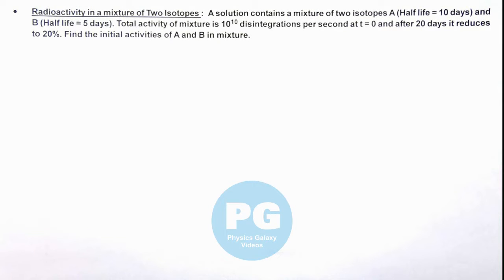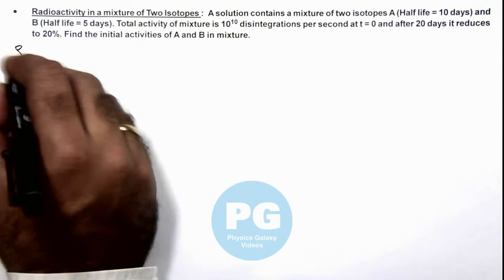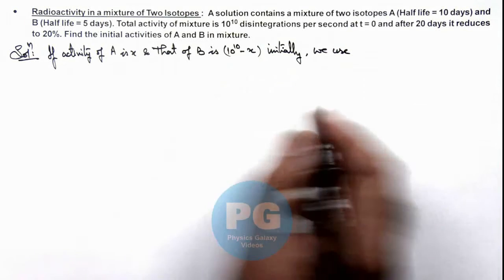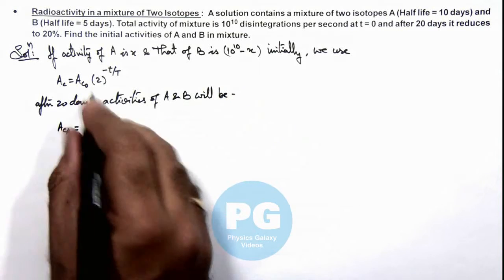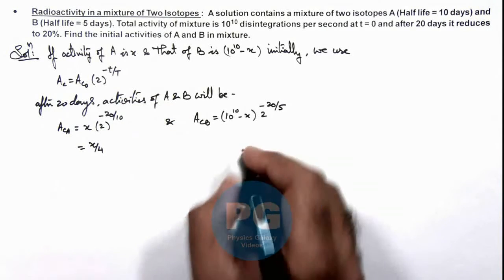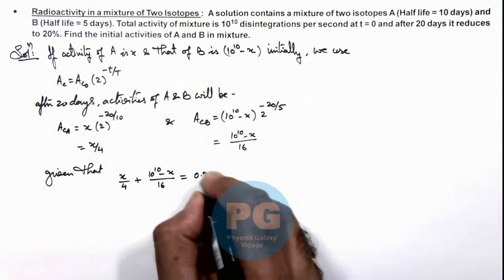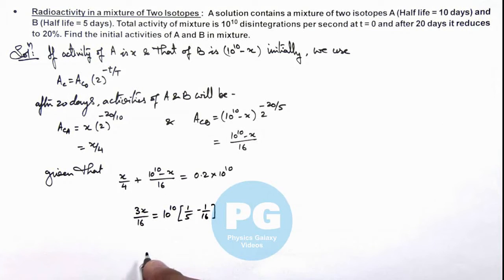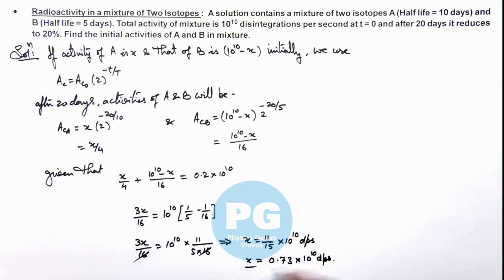2. Advance Illustration | Atomic & Nuclear Physics | Radioactivity in a mixture of Two Isotopes